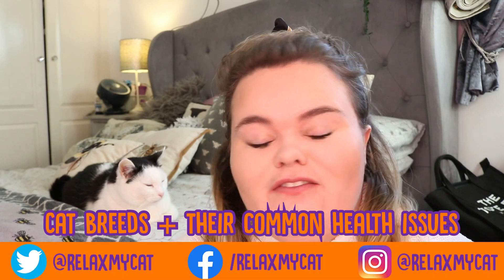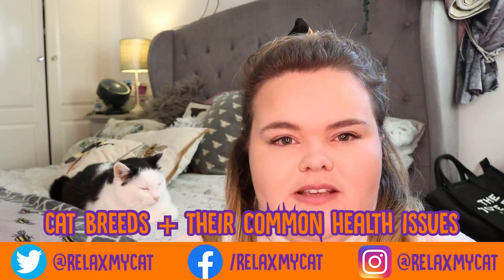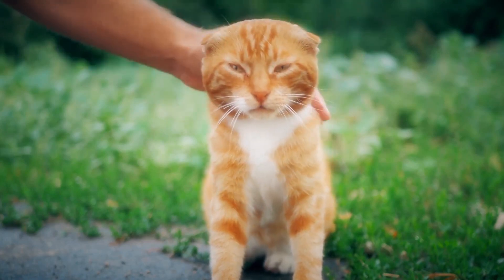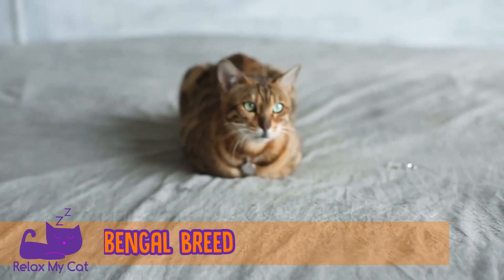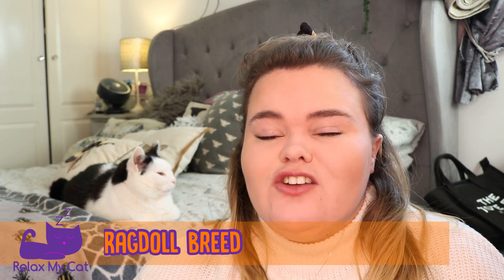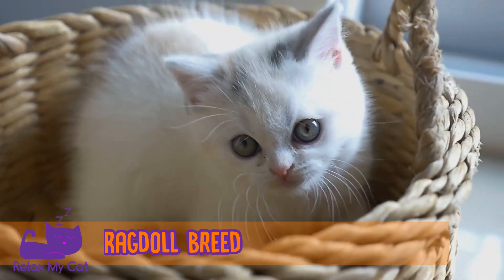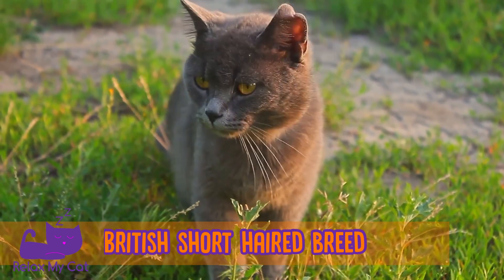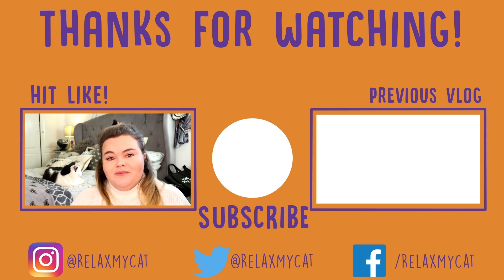BREED Specific Health Issues - BENGAL | RAGDOLL + MORE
Being aware of any specific health issues that may come along with owning a 'purebred' cat is very important! Leah will be talking you through some of the most common health issues and how to spot them!